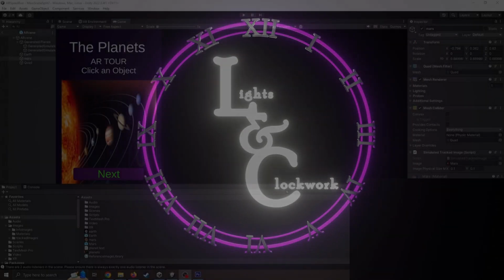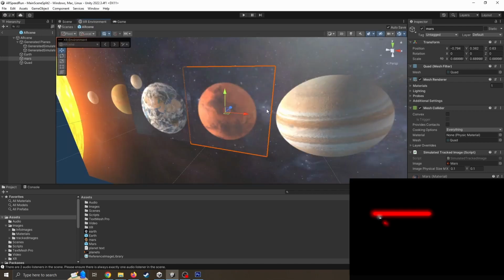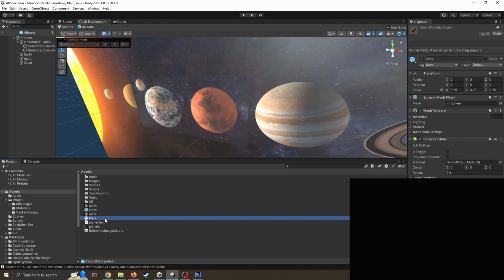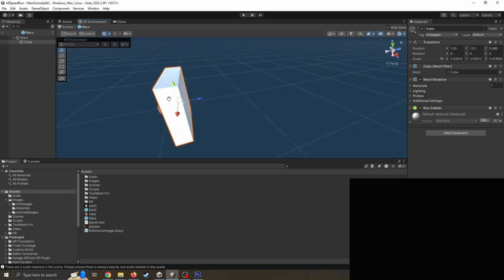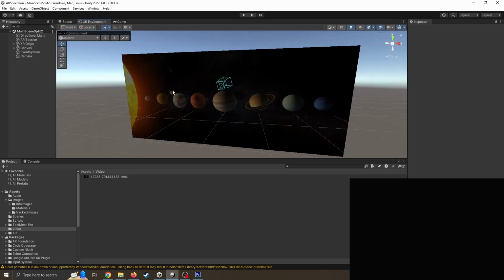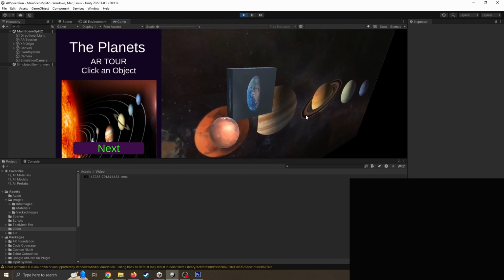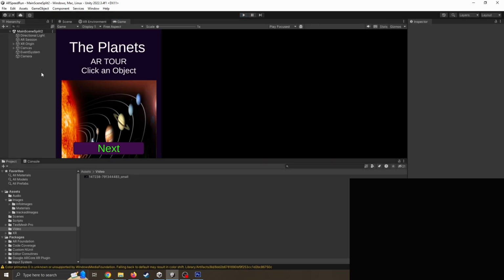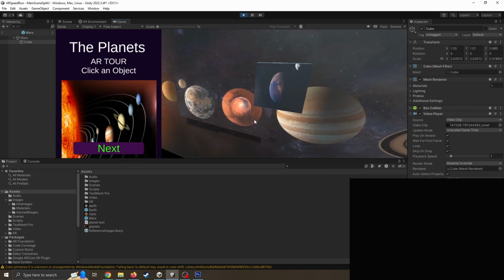Unity AR - Adding Video Textures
A simple way to play videos in your Unity Projects
AR, VR, Desktop